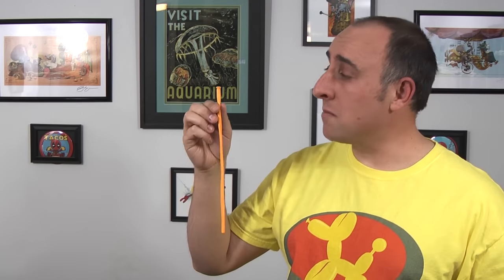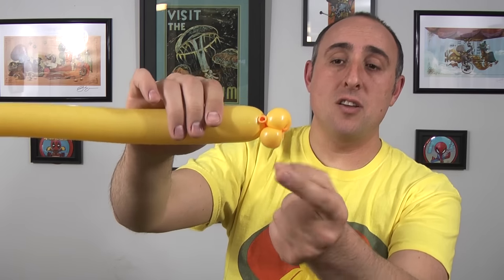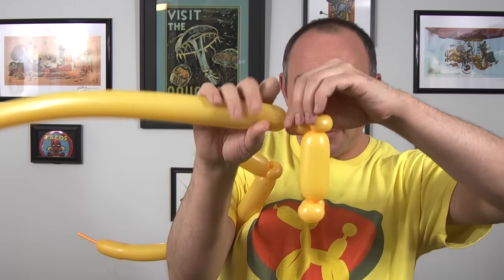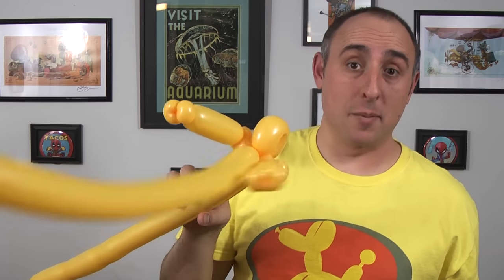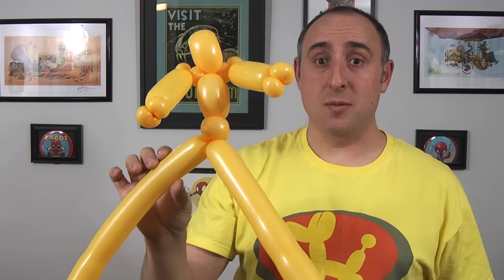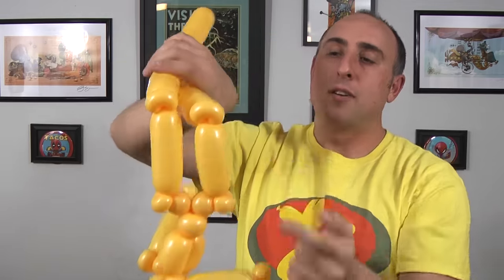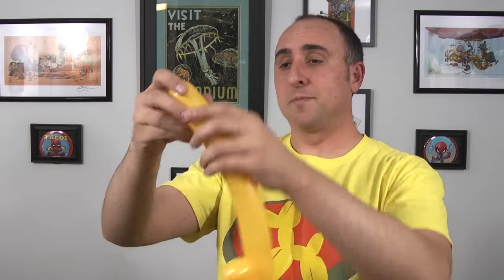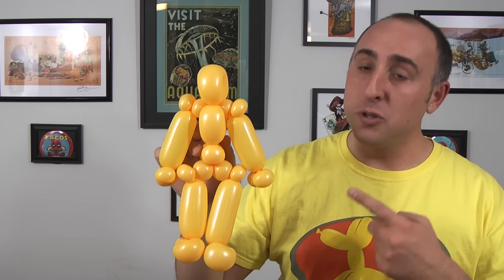C3PO - Balloon Animal Lessons #137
Learn how to make balloon animals.
This week's Balloon Animal Lesson is a C3PO from Star Wars!

If you would like to buy the Balloon Dog Logo shirt I am wearing, you may purchase